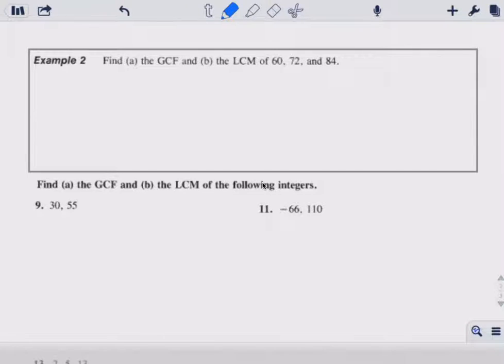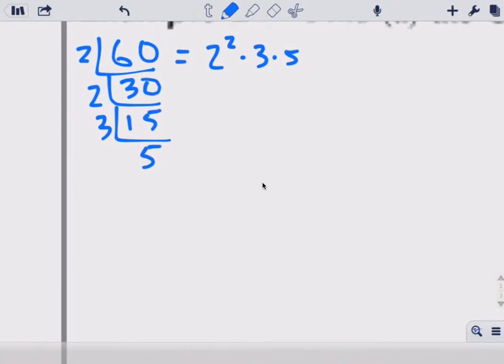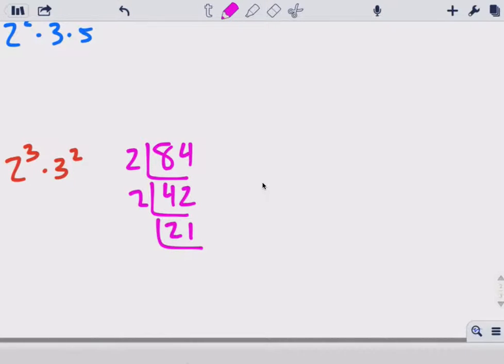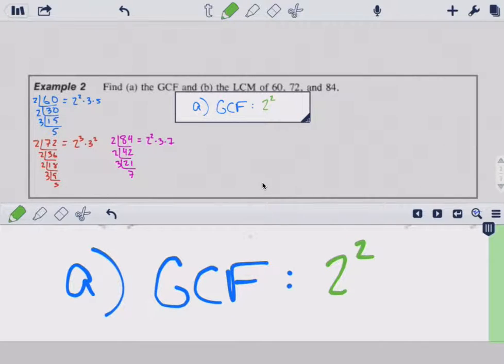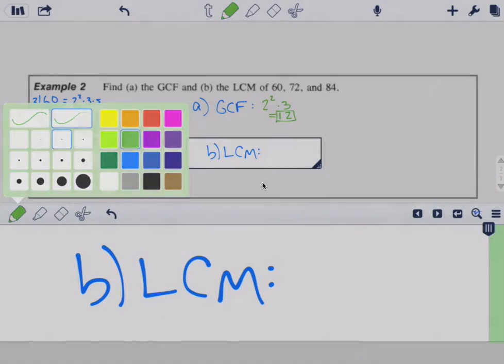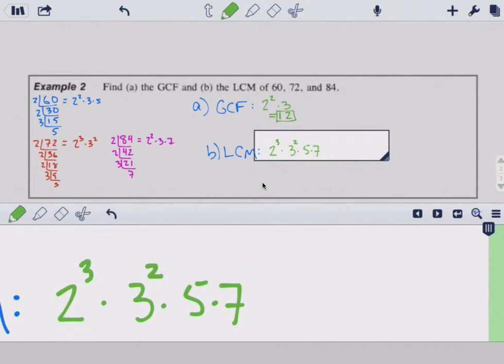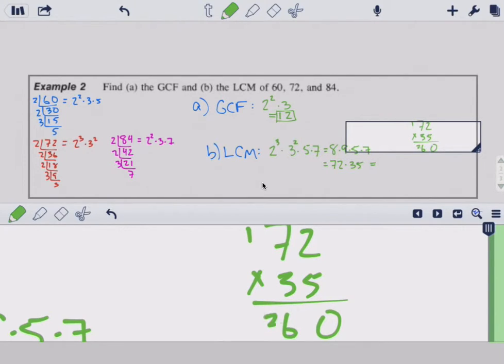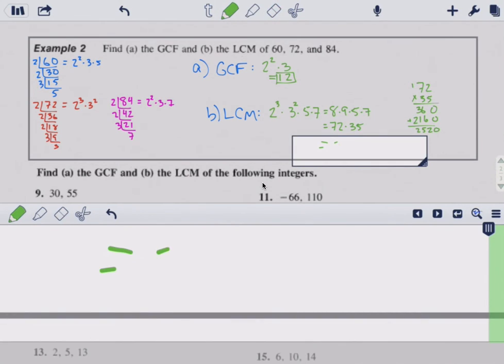Lesson for 4.4 (Part 2)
Prime Factorization, GCF, and LCM